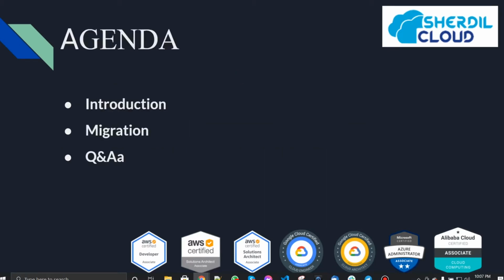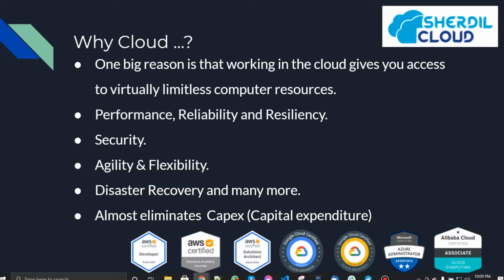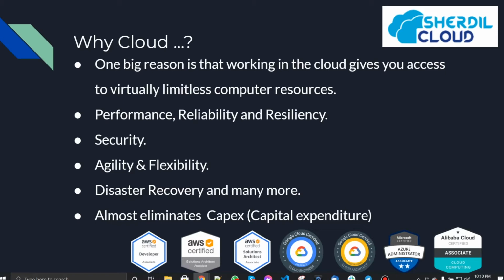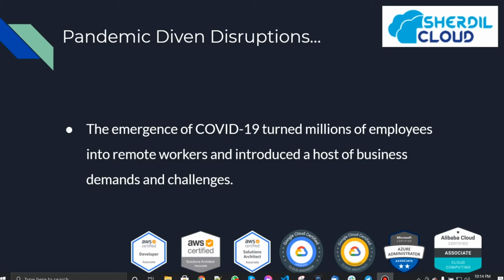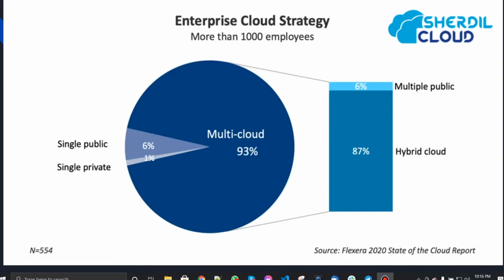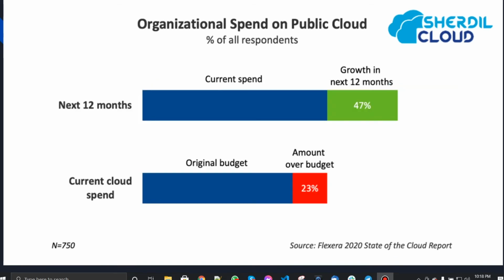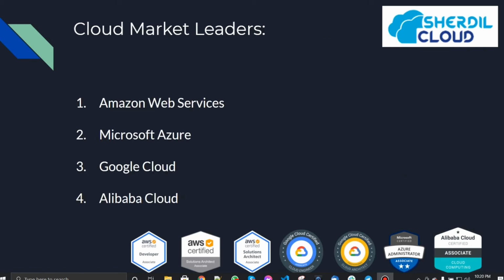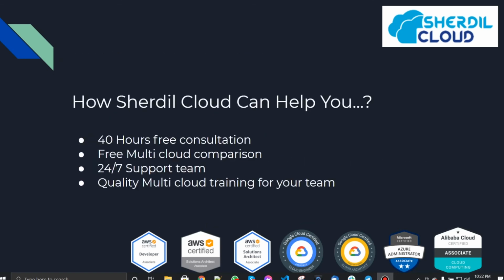Why Cloud Migration at the time of Uncertainty | Sherdil IT Academy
Hello Everyone,

We have trained more than 700+ IT professionals over 12+ countries in just 28 Months.

This channel will help you to transform your career towards Multi-Cloud through our free videos based on
1. AWS Cloud
2. Google Cloud
3. Microsoft Azure Cloud
4. Alibaba Cloud
5. DevOps
6. Linux
7. Cloud Coding
Career transformation on Multicloud & much more